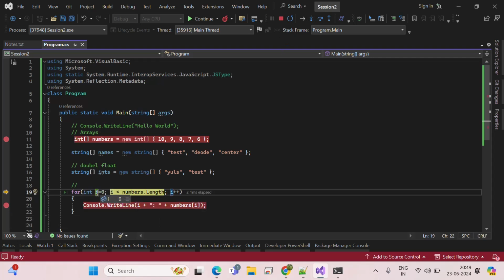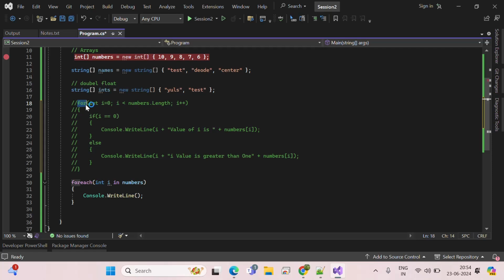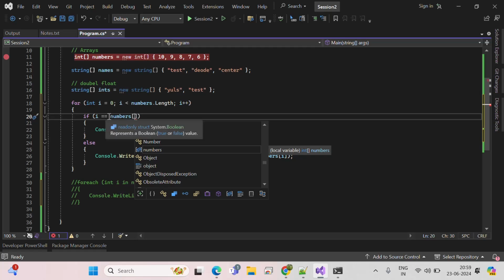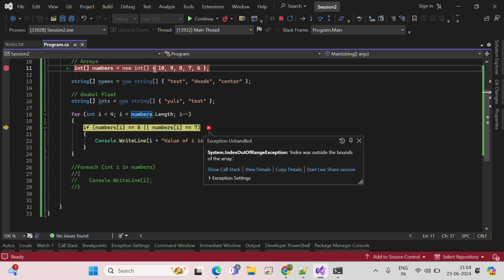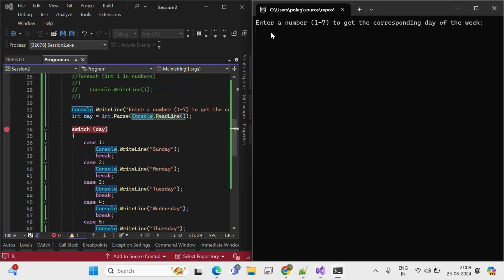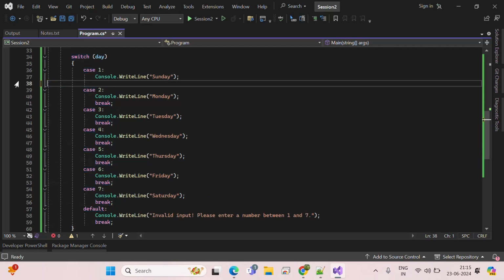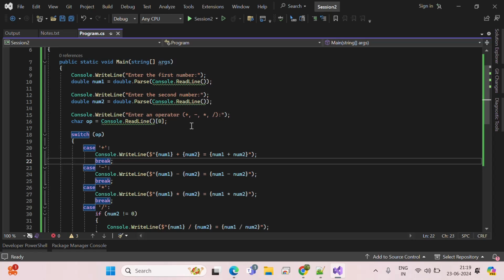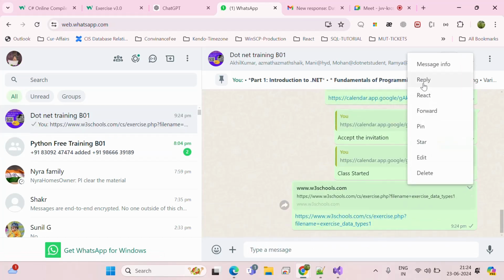control flow statement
Switch Statement:

A switch statement in C# is a control flow statement that allows you to execute different parts of code based on the value of an expression. It's particularly useful when you need to compare the same variable or expression against multiple values and execute different blocks of code depending on which value it matches.

Here’s a simple example to demonstrate the use of a switch statement:

using System;
class Program
    static void Main()
        Console.WriteLine("Enter a number (1-7) to get the corresponding day of the week:");
        int day = int.Parse(Console.ReadLine());

        switch (day)
            case 1:
                Console.WriteLine("Sunday");
                break;
            case 2:
                Console.WriteLine("Monday");
                break;
            case 3:
                Console.WriteLine("Tuesday");
                break;
            case 4:
                Console.WriteLine("Wednesday");
                break;
            case 5:
                Console.WriteLine("Thursday");
                break;
            case 6:
                Console.WriteLine("Friday");
                break;
            case 7:
                Console.WriteLine("Saturday");
                break;
            default:
                Console.WriteLine("Invalid input! Please enter a number between 1 and 7.");
                break;
Explanation
User Input: The user is prompted to enter a number between 1 and 7.
Switch Statement: The switch statement checks the value of the variable day.
Case Labels: Each case label represents a potential value of day:
case 1: corresponds to Sunday.
case 2: corresponds to Monday, and so on.
Break Statement: The break statement exits the switch block. Without it, execution would continue to the next case (fall-through), which is not usually desired in C#.
Default Case: The default case is executed if none of the specified cases match. It acts like an "else" in an if-else structure, handling any unexpected or invalid input.
More Complex Example: Simple Calculator
Here's a slightly more complex example using a switch statement to implement a simple calculator that can add, subtract, multiply, or divide two numbers based on user input.

class Calculator
    static void Main()
        Console.WriteLine("Enter the first number:");
        double num1 = double.Parse(Console.ReadLine());

        Console.WriteLine("Enter the second number:");
        double num2 = double.Parse(Console.ReadLine());

        Console.WriteLine("Enter an operator (+, -, *, /):");
        char op = Console.ReadLine()[0];

        switch (op)
            case '+':
                Console.WriteLine($"{num1} + {num2} = {num1 + num2}");
                break;
            case '-':
                break;
            case '*':
                break;
            case '/':
                if (num2 != 0)
                else
                    Console.WriteLine("Cannot divide by zero!");
                break;
            default:
                Console.WriteLine("Invalid operator! Please use +, -, *, or /.");
                break;
Explanation
User Input: The program prompts the user to enter two numbers and an operator.
Switch Statement: The switch statement evaluates the operator:
case '+': adds the two numbers.
case '-': subtracts the second number from the first.
case '*': multiplies the two numbers.
case '/': checks for division by zero and, if valid, divides the first number by the second.
Default Case: Handles invalid operators.